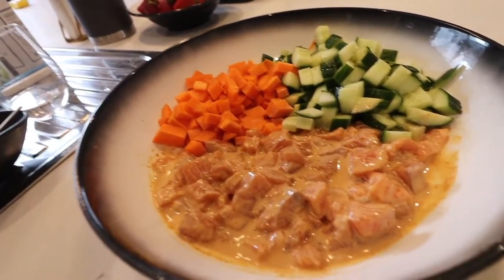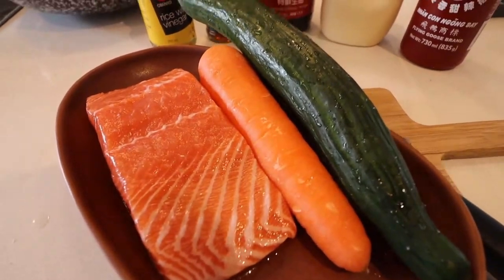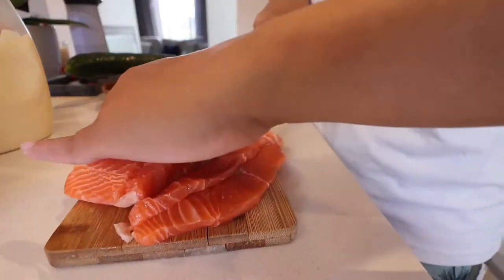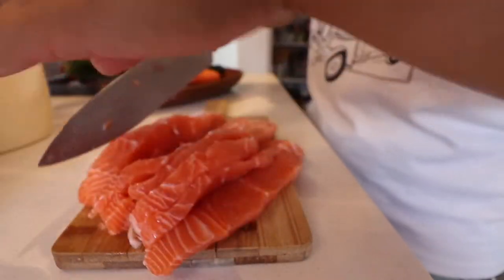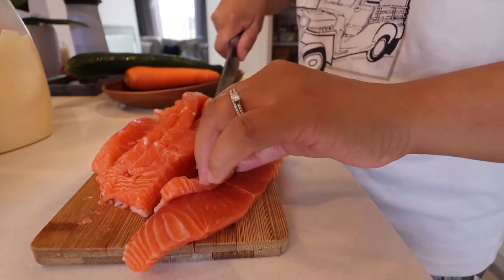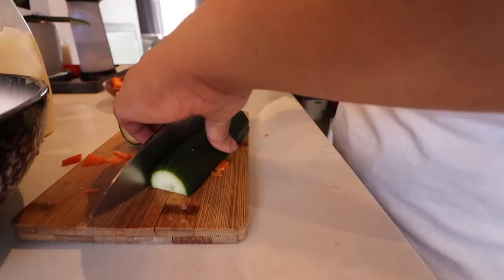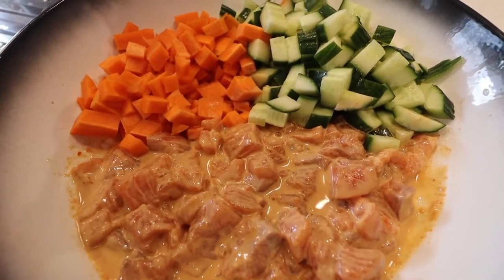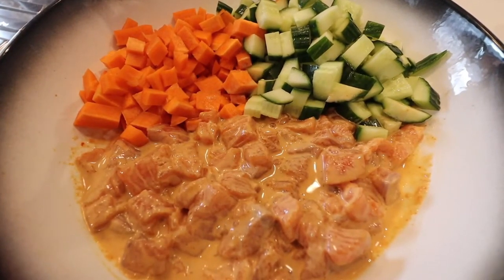POKE´ BOWL RECIPE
CHOWKIDS:  @bashaandeli

AUD and JEN